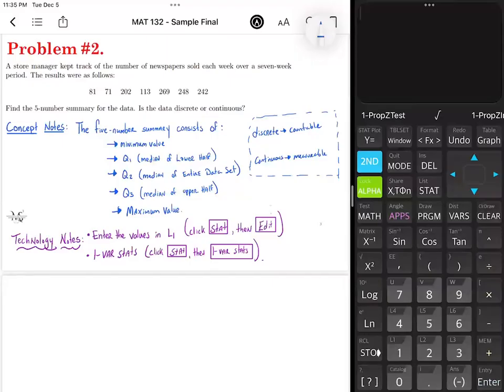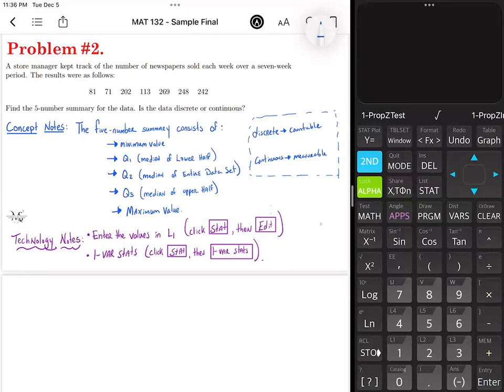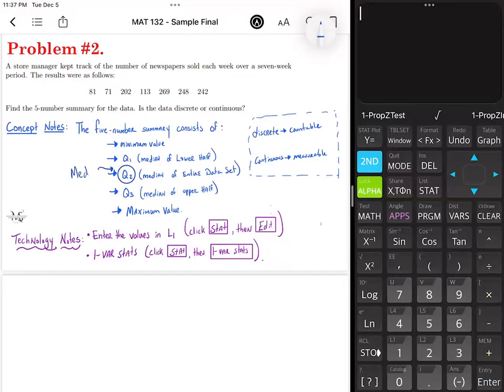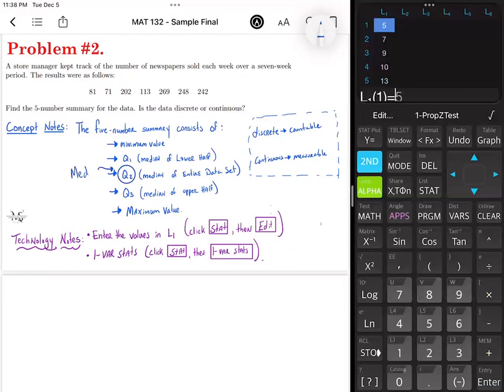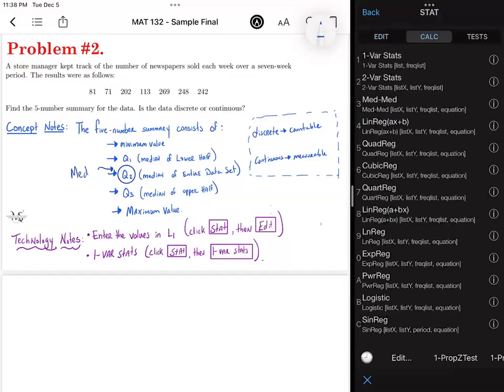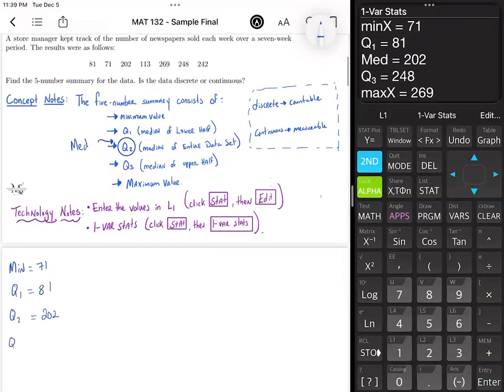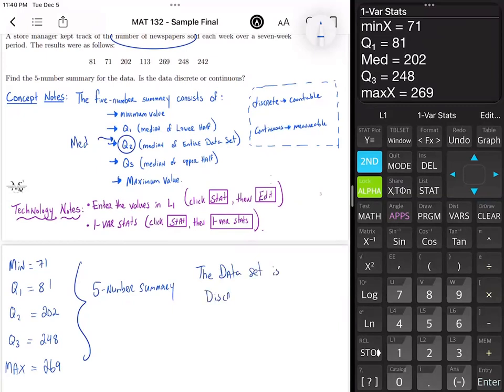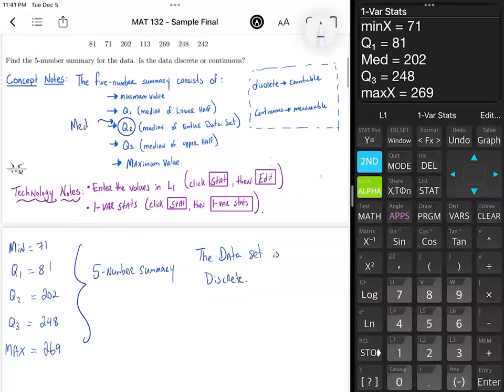Solution to Problem #2 on MAT 132 Sample Final Using Ti-84